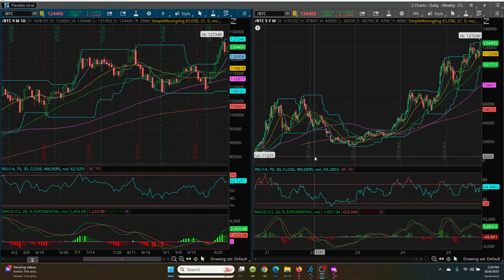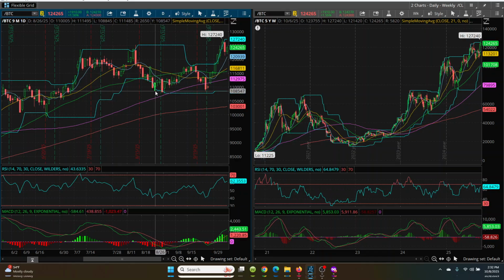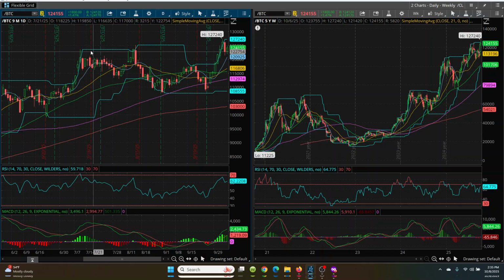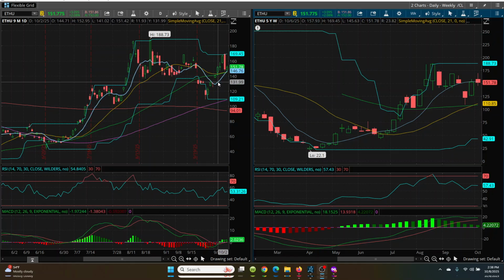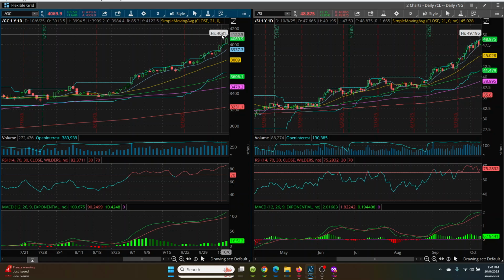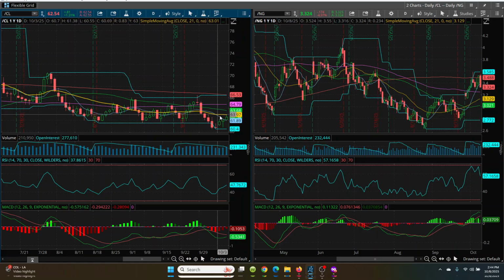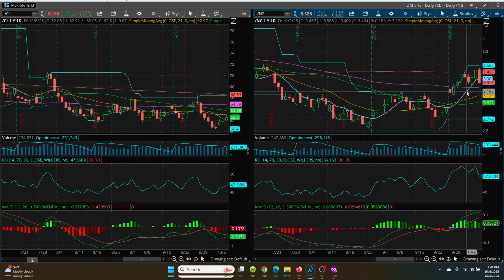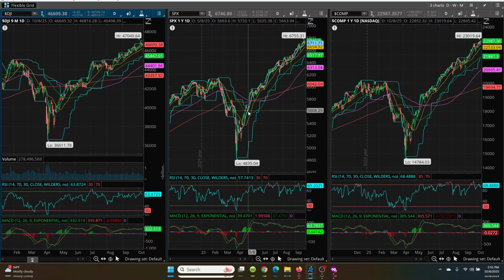2025 10 08 - Bitcoin / ETHU / Gold / Silver / Crude Oil / Natgas / Index`s